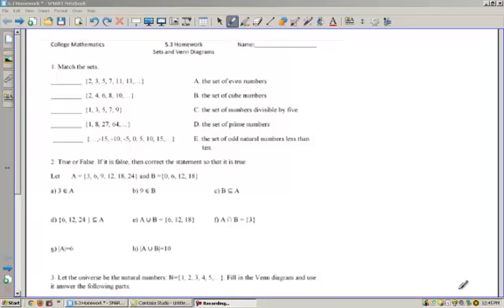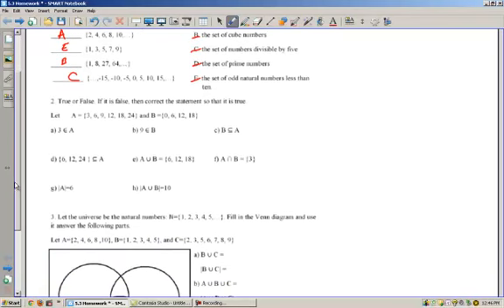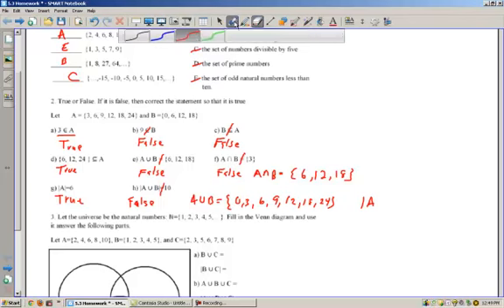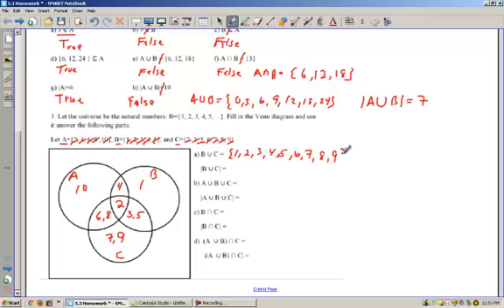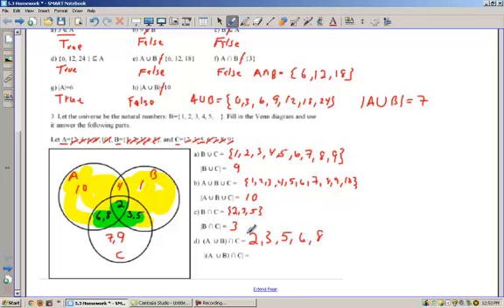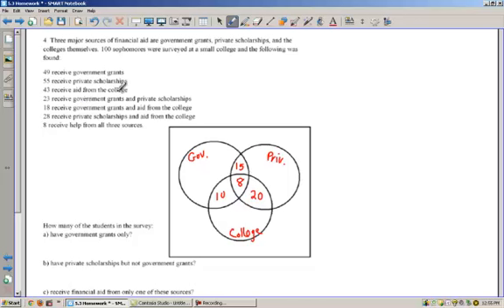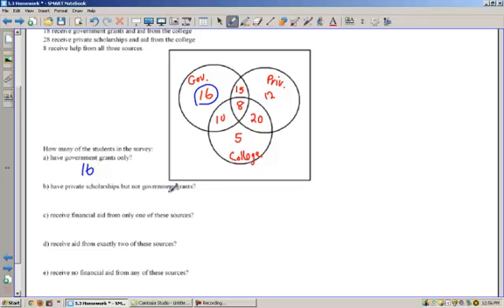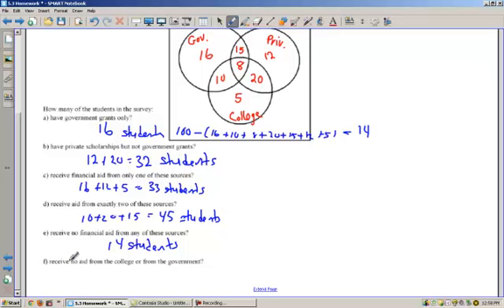5 3 Homework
5.3 Homework solutions for college mathamatics